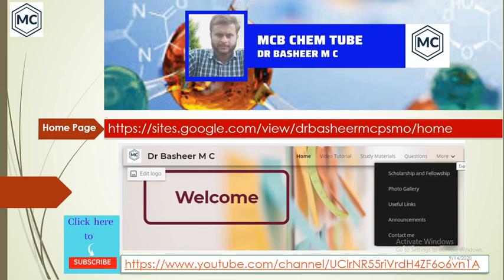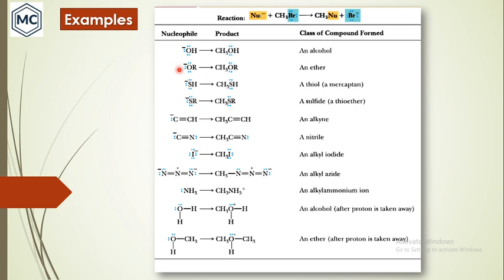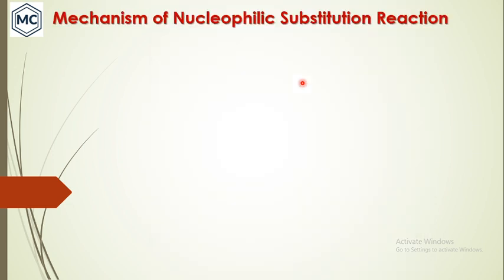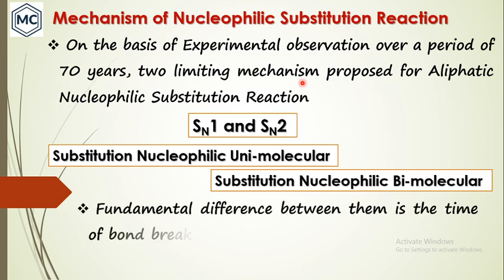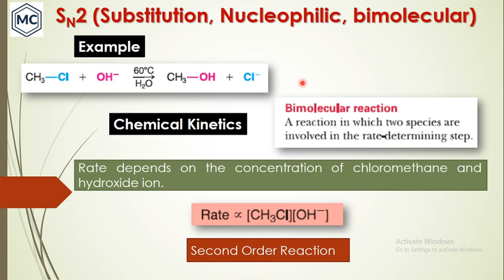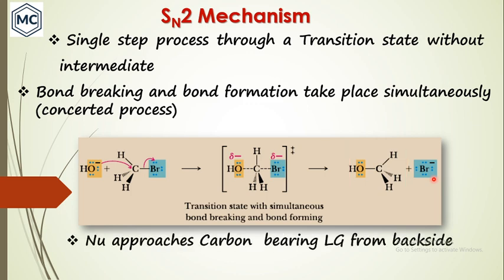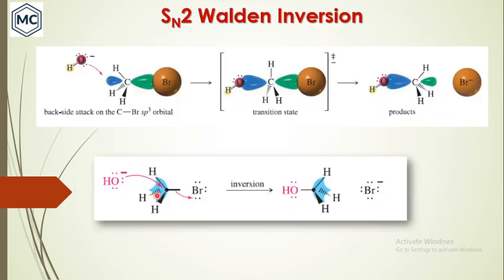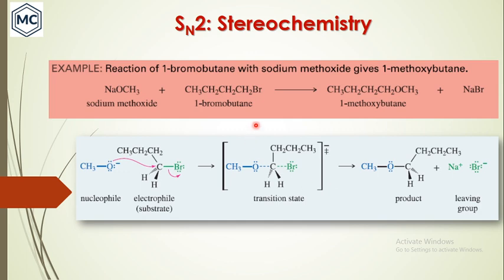Chemistry of Functional Group-I: SN1 and SN2; mechanism and stereochemistry LS-02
In this video Lecture I discusses the mechanism of SN1 and SN2 reaction. Its stereochemistry and effect of substrate on reaction rate.